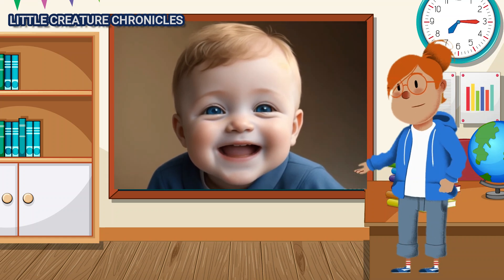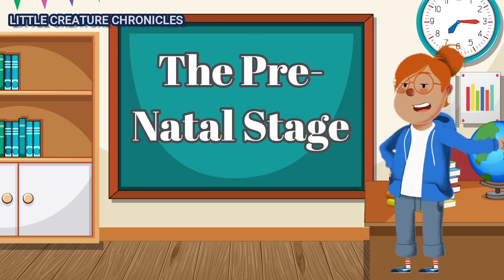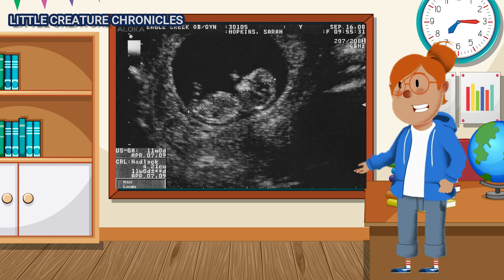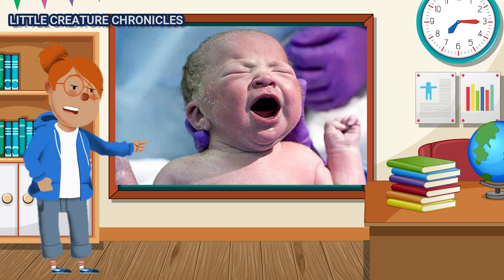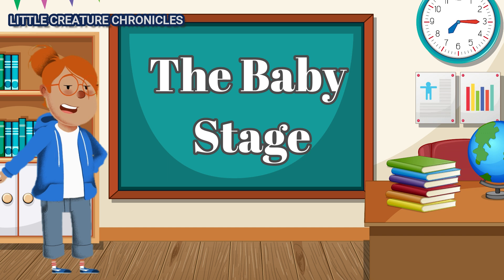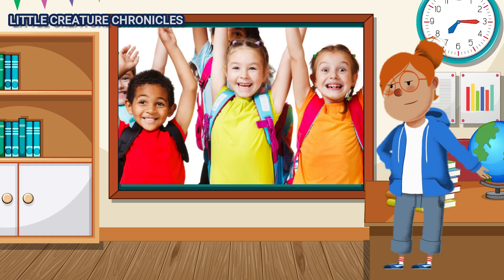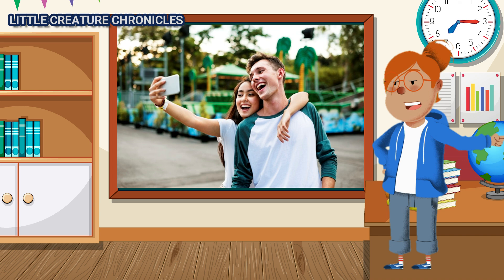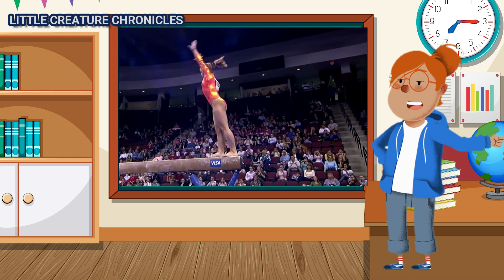CUTE BABY: A SHORT STORY OF BABY'S GROWTH AND DEVELOPMENT. SIMPLE SCIENCE FOR KIDS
Short story on the growth and development of a human baby.